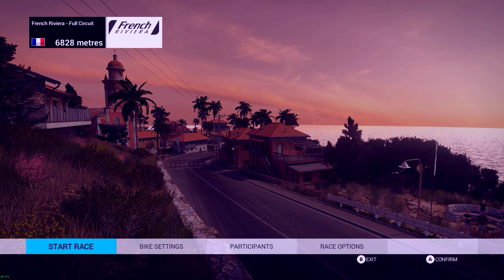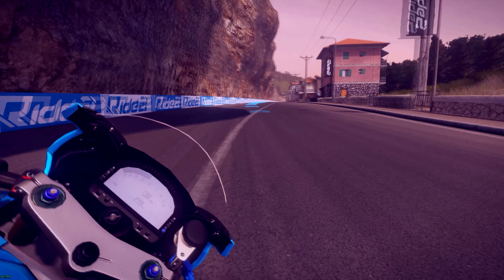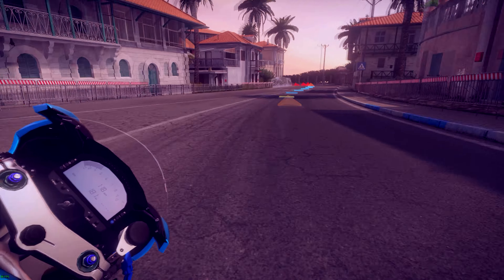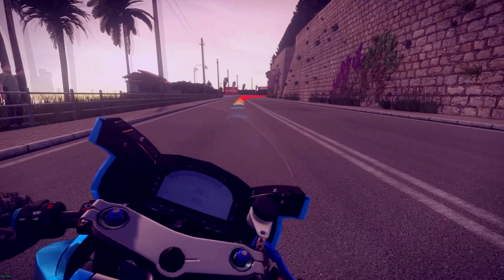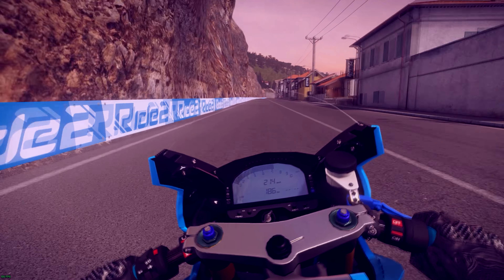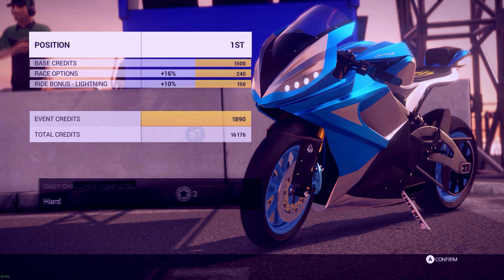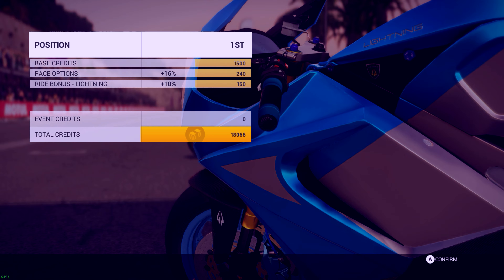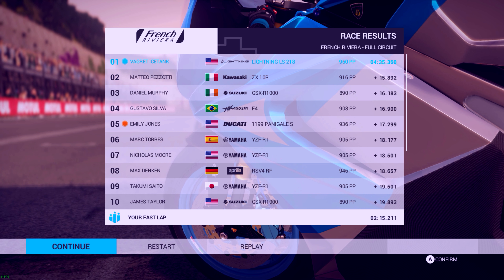guess we tesk 4K P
it was only supposed to be 1440p...apparently movie studio doesnt like 1440p so i had to do 4K, took 2X the normal render time, i do hope quality  has gone up :D if no we will start doing a more custom 1080P and making sure its smooth and buttery
like, sub and share :D love ya'll